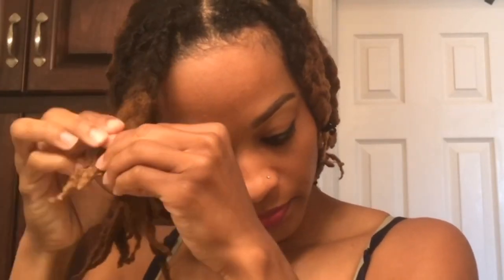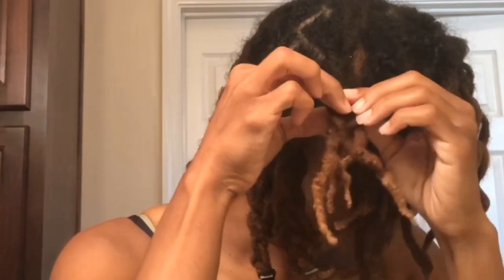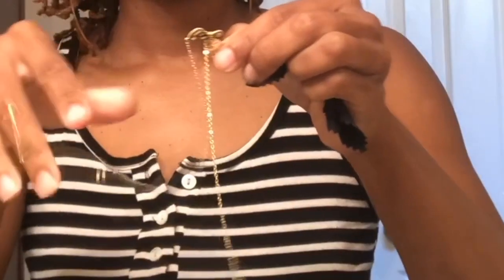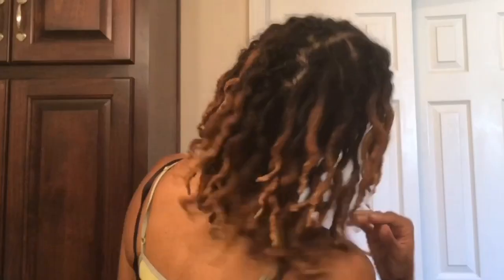MY FIRST BRAID OUT| NO RETWIST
This video is about Loc  Braid Out Results | Loc braid out no retwist

This was my first time trying a braid out with my locs. I only left the braids in for 2 days lol Now I’m sure I could go longer. I totally forgot to record the process, but again it was simple ... just plait you hair and secure the ends with elastic bands vs rubber bands (my thoughts 💭) lol

Have you tried a braid out ?

This hairstyle is for all ages! I hope you enjoy!